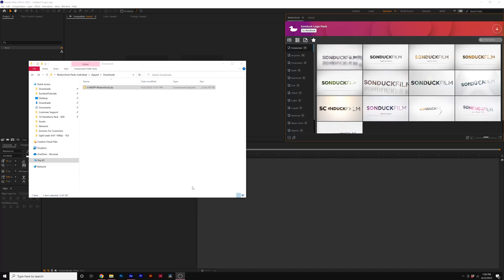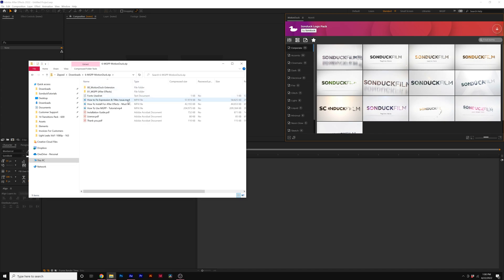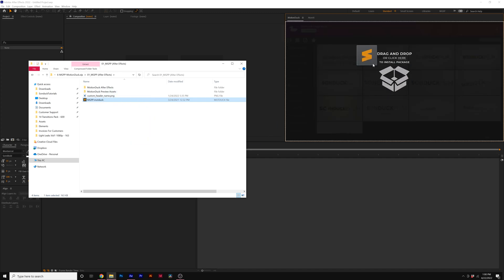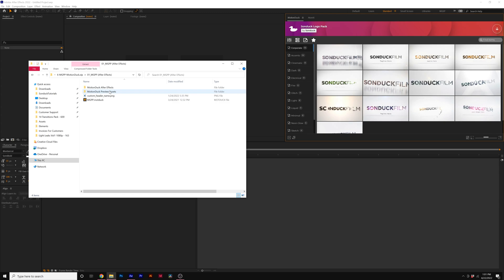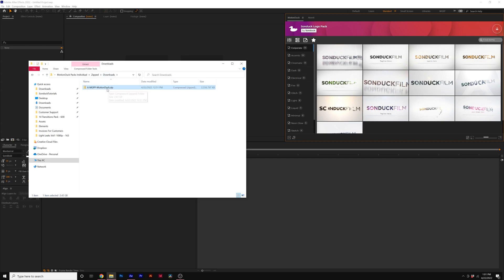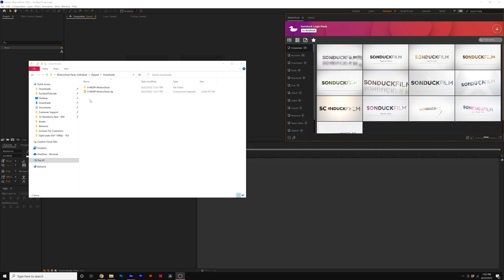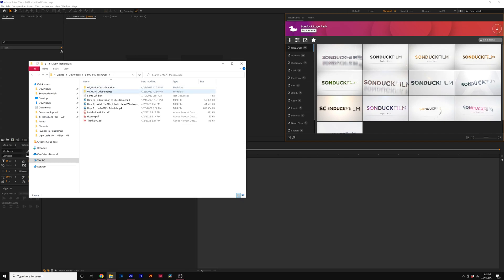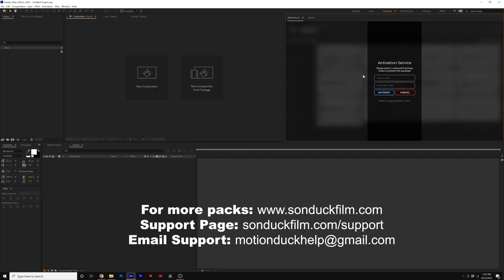Cannot Install .MotDuck File into MotionDuck Error